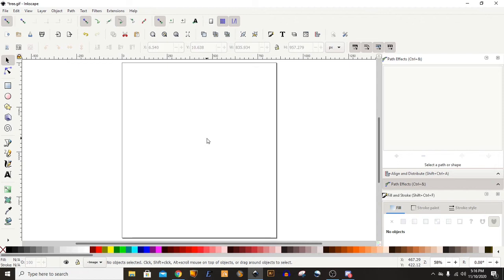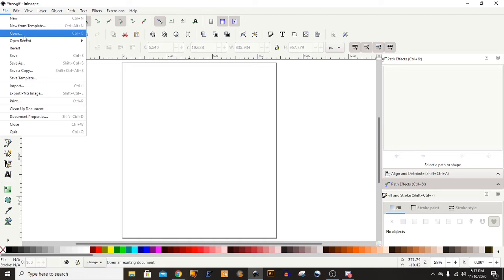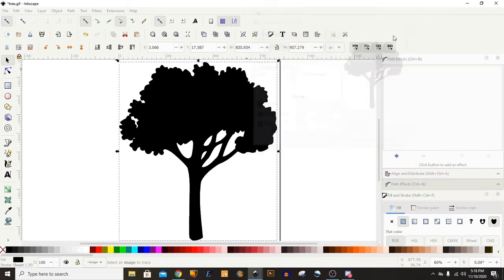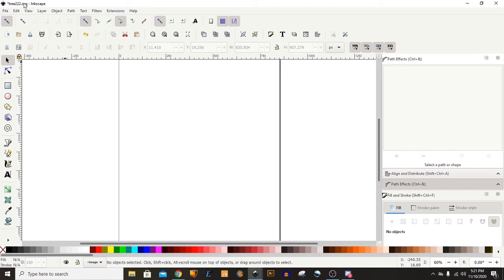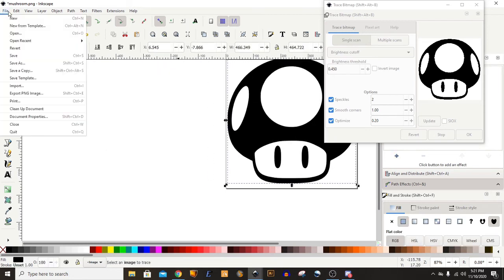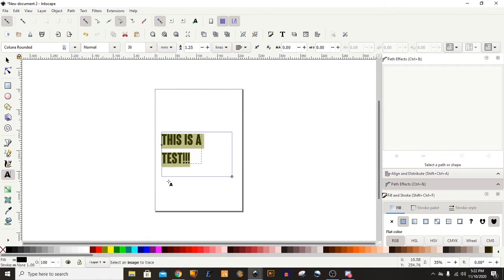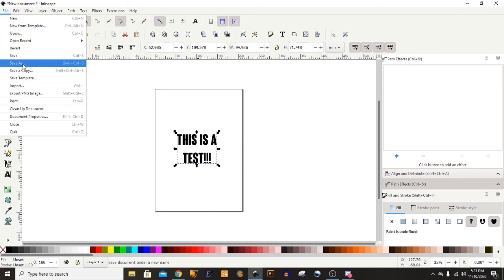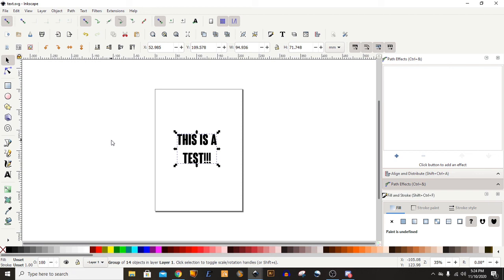CNC Basics Part 1: Creating SVG files using Inkscape.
In the first episode of the CNC Basics series I show how to convert black and white images and TEXT to SVG files using Inkscape.